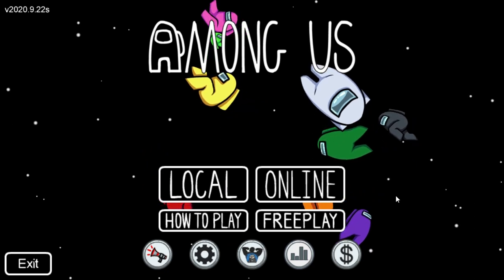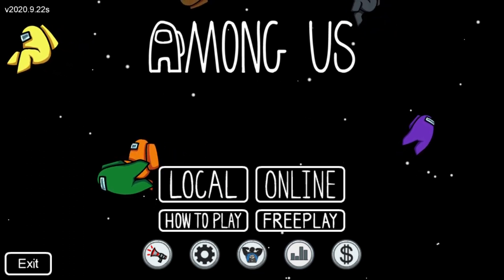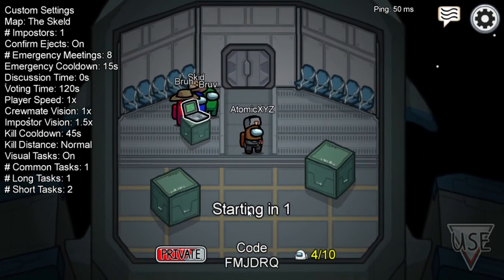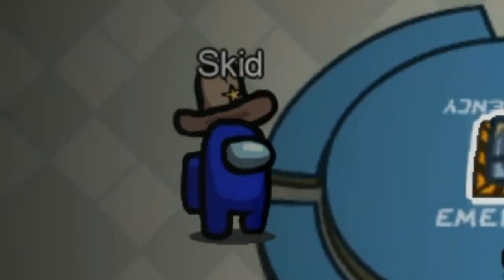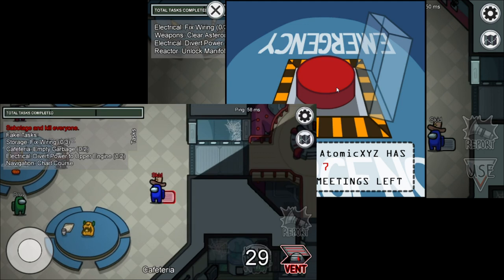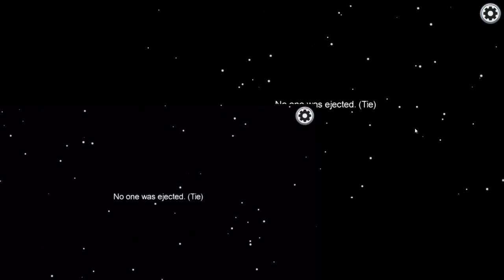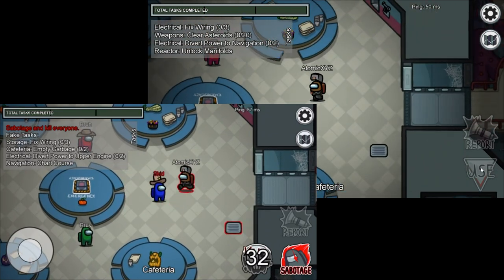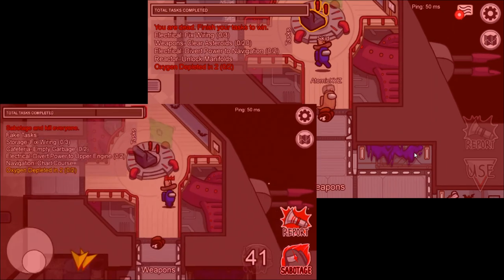(WORKING) How to become *INVISBLE* in Among Us Public Matches! (Glitch)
(WORKING) How to become INVISIBLE in PUBLIC MATCHES! (Among Us Glitch)

Steps:
1. Become Impostor
2. Vent RIGHT AFTER you see the emergency button animation
3. Don't get voted out during the meeting
4. kill the crewmates and get the dub

Shoutout to these people in the discord who helped me out with the thumbnail! GO SUB TO THEM!